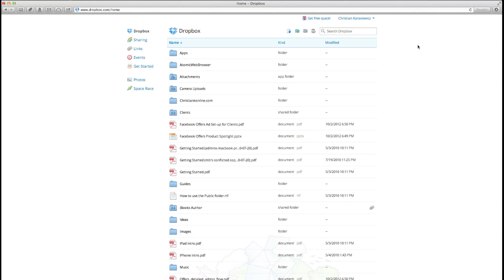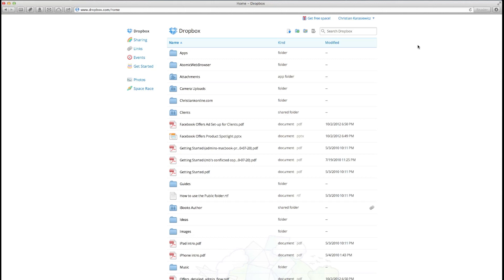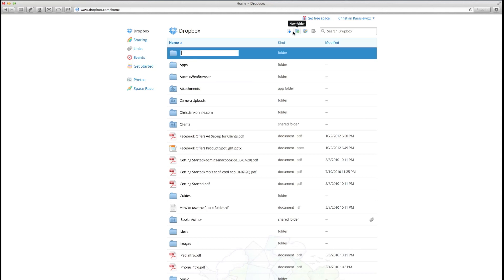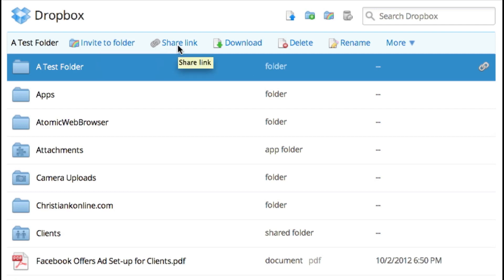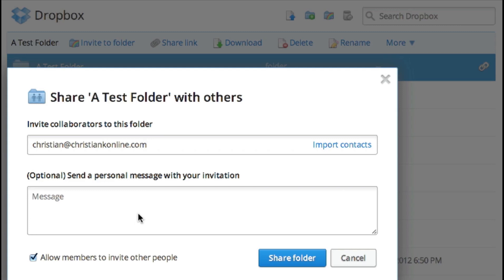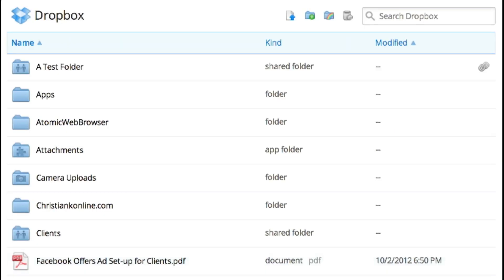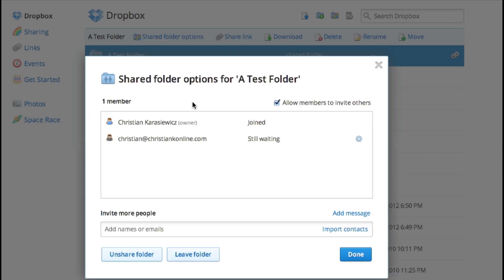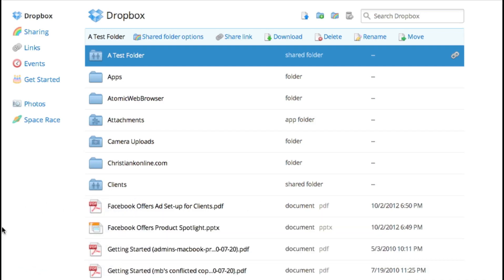How to share files and folders with Dropbox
Want to collaborate on a project with business associates, co-workers or team members? My favorite way to share information is with Dropbox, a cloud storage solution.

This video shows you how to share files and folders with Dropbox.